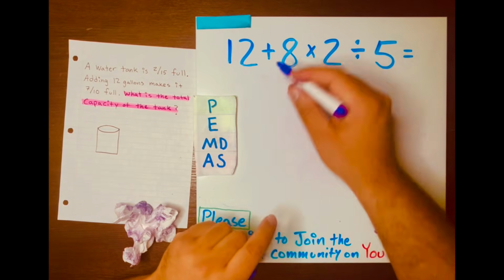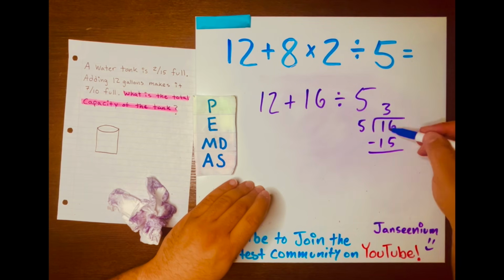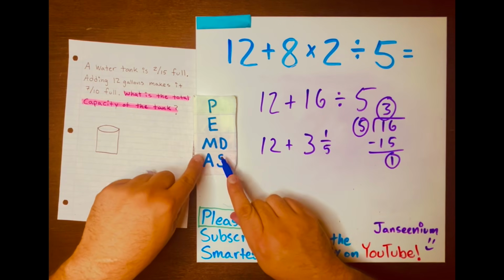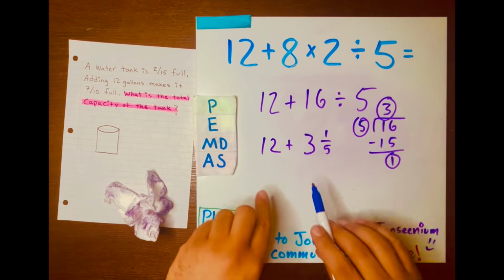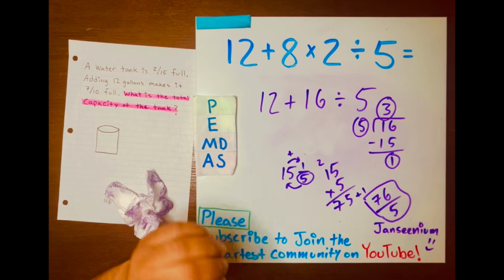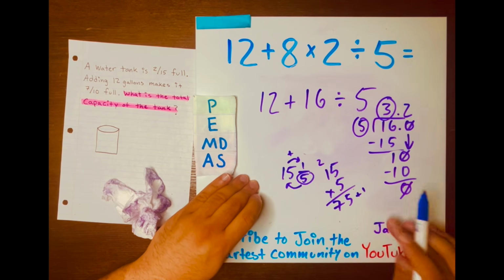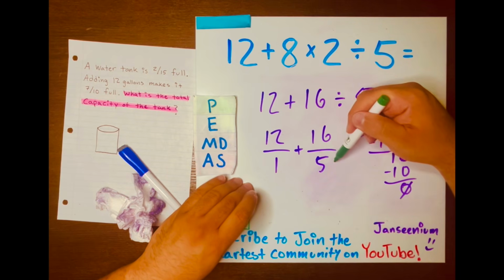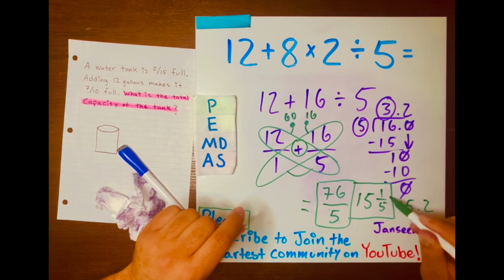When 7th Grade Math Tricks Adults... and Why They are WRONG!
Everyone thinks they know PEMDAS... until they see THIS problem! 💥 It looks like a straightforward classroom question, but MANY ADULTS GET THIS WRONG! ❌ This is standard material taught in 3rd grade, 4th grade, 5th grade, 6th grade, 7th grade, and 8th grade, yet it completely tricks smart adults every single day! 🧠 If you aren't careful, you will fall for a massive hidden trap! 💀

In this video, I’m breaking down the viral equation 12 + 8 × 2 ÷ 5 step-by-step so you can master the exact calculation roadmap.

Watch until the end to see how we completely crush this problem and reveal the true answer that has everyone arguing online! 🚀🔥

🚨 LOCK IN YOUR ANSWER IN THE COMMENTS:
Equations like this trick millions of people on social media every single day. Some people think the solution is obvious, while others get completely trapped by the order of operations. Watch the full breakdown, check your own math, and tell me where you stand in the comments! 👇⚡⚠️

THE ULTIMATE BONUS CHALLENGE:
Don't click away early! At the end of the video, I left a tricky bonus riddle written down on lined paper.

Note: I made a mistake on the page and wrote 2/15 instead of 2/5, which was supposed to make the problem easier!

Let's see who can SOLVE both versions:
Easy Mode 🧠: What is the answer if the fraction is 2/5?
Genius Mode 🤯: Can your brain solve the accidental mistake version with 2/15?

Drop your answers in the comments and let's see who the real math geniuses are! 👇 🏆

About This Video:
Master order of operations tips and clear math explanations with Janseenium. This easy math practice session features mathematical puzzles, quick calculations, educational math brain teasers, and basic math skills tutorials designed for beginners. Learn mental math tricks, problem solving with fractions, and how to solve equations using number operations. This tutorial provides step-by-step math lessons covering common mistakes in basic arithmetic expressions found in 3rd grade, 4th grade, 5th grade, 6th grade, 7th grade, and 8th grade textbooks that constantly trick adults.